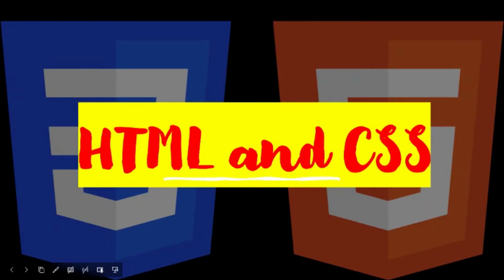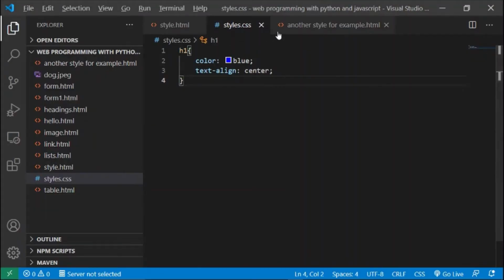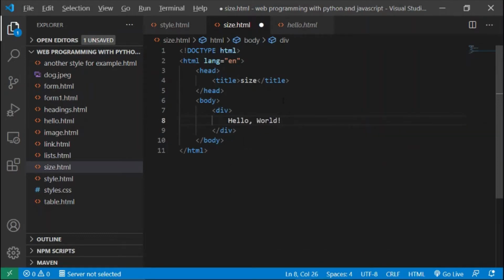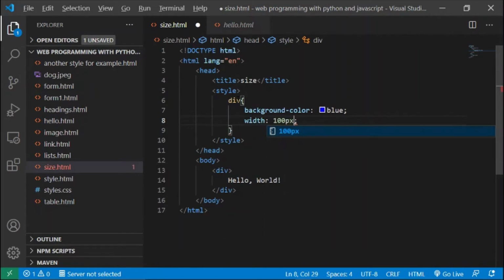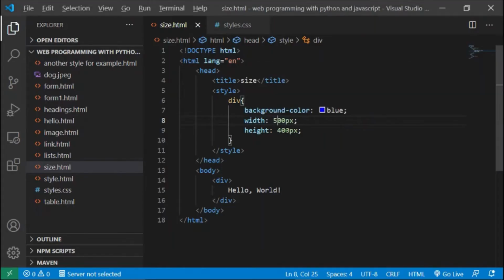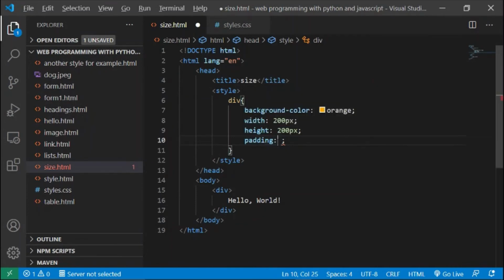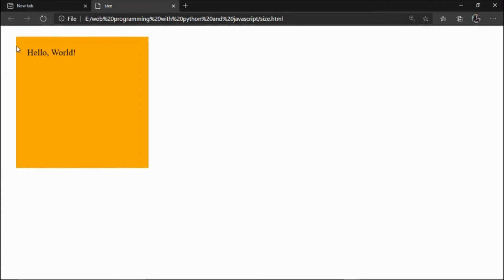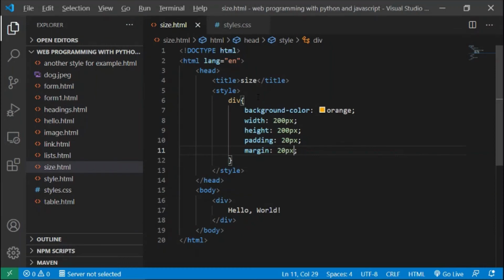Height, Width, Padding, Margin, background color in div : Web Programming with Python and JavaScript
The div tag defines a division or a section in an HTML document.

The div tag is used as a container for HTML elements - which is then styled with CSS or manipulated with JavaScript.

The div tag is easily styled by using the class or id attribute.

The height and width properties are used to set the height and width of an element.

The height and width properties do not include padding, borders, or margins. It sets the height/width of the area inside the padding, border, and margin of the element.

CSS height and width Values
The height and width properties may have the following values:

auto - This is default. The browser calculates the height and width
length - Defines the height/width in px, cm etc.
% - Defines the height/width in percent of the containing block
initial - Sets the height/width to its default value
inherit - The height/width will be inherited from its parent value

CSS Margins
The CSS margin properties are used to create space around elements, outside of any defined borders.

With CSS, you have full control over the margins. There are properties for setting the margin for each side of an element (top, right, bottom, and left).

Margin - Individual Sides
CSS has properties for specifying the margin for each side of an element:

margin-top
margin-right
margin-bottom
margin-left
All the margin properties can have the following values:

auto - the browser calculates the margin
length - specifies a margin in px, pt, cm, etc.
% - specifies a margin in % of the width of the containing element
inherit - specifies that the margin should be inherited from the parent element